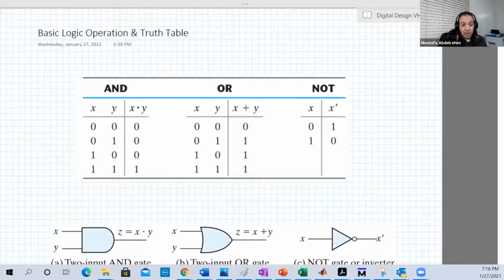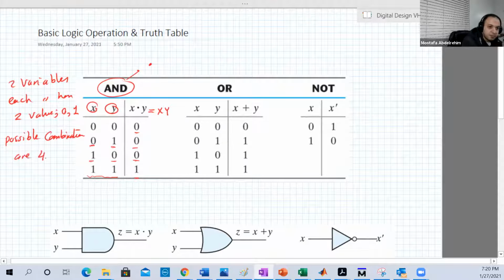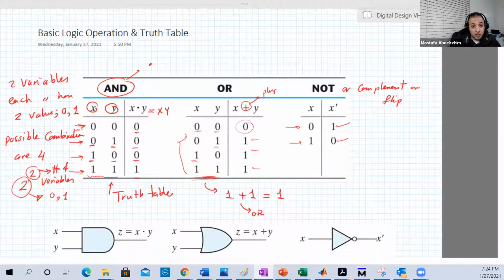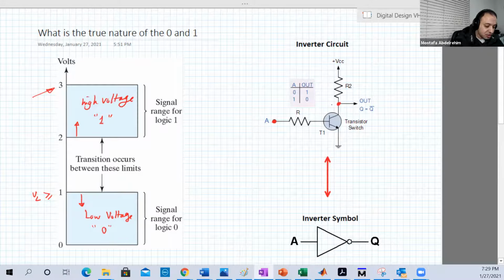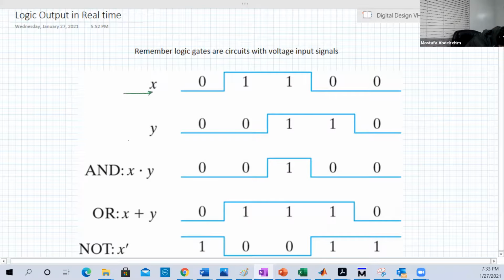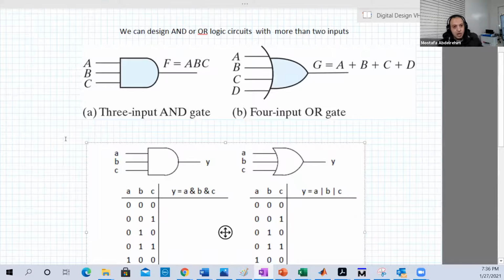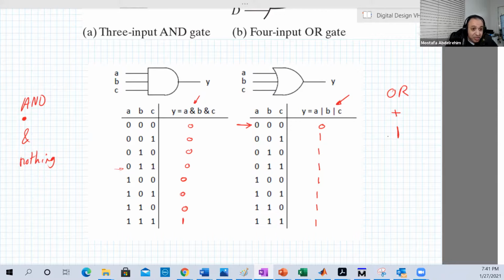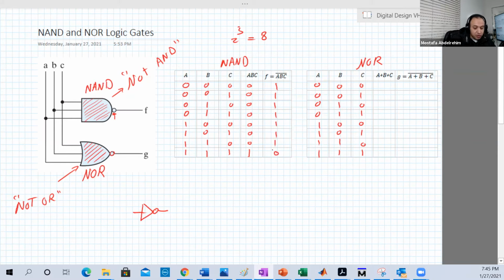[9] Truth Table and AND OR NOT NAND NOR logic gates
lecture 2b - AND OR NOT logic gates - Truth Table - NAND NOR logic gates